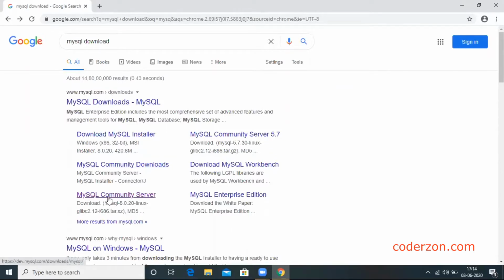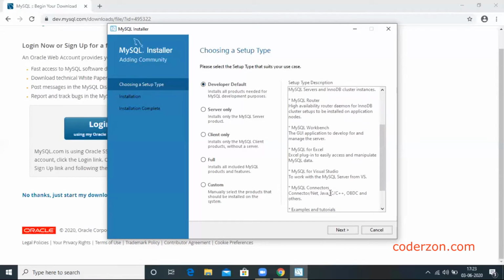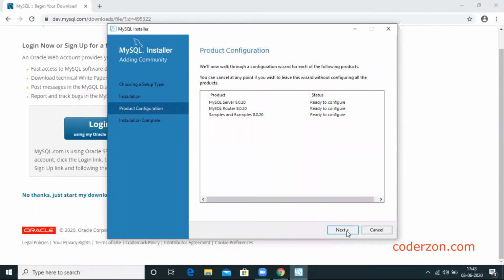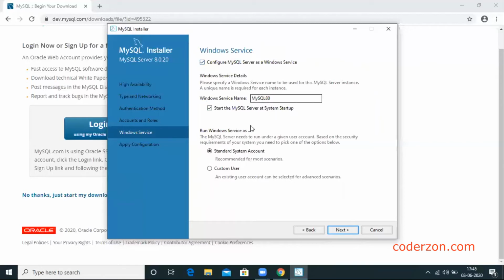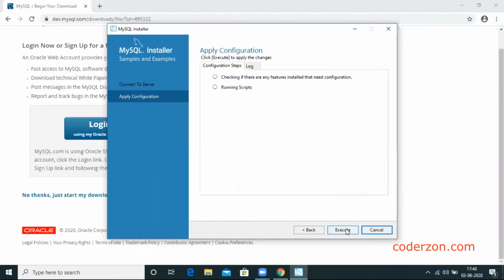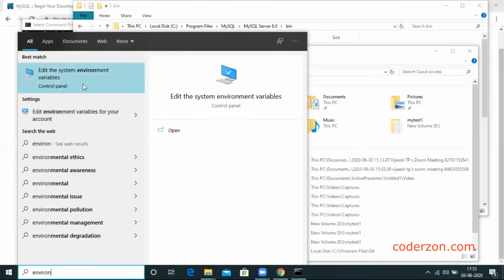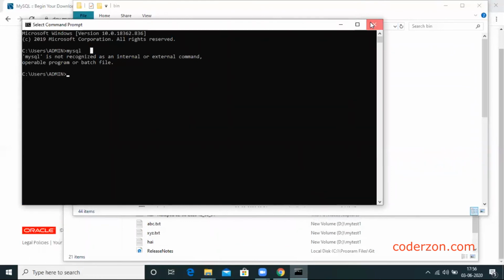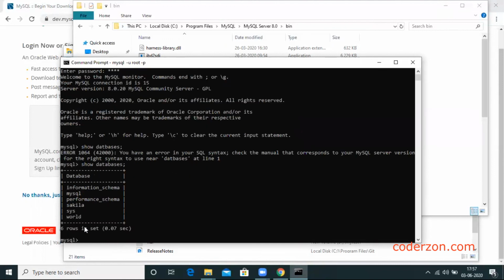How to install MySQL database in Windows OS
How to Install MySQL Database in Windows OS | CODiiN Training 🧑‍💻
👉 Are you ready to enhance your database management skills? In this comprehensive tutorial, CODiiN will guide you through the process of installing the MySQL database on your Windows operating system. Whether you are a beginner or an experienced user looking to set up a local database environment, this guide has got you covered!

MySQL is an open-source relational database management system (RDBMS) widely used for web applications and software development. It allows you to store, manage, and retrieve data efficiently, making it a popular choice among developers and data analysts.

📚 What You’ll Learn in This Tutorial:
In this step-by-step tutorial, you will discover:

System Requirements: Understand the necessary hardware and software requirements for installing MySQL on Windows.
Downloading MySQL: Learn where to find and how to download the MySQL installer for Windows.
Installation Steps: Follow detailed instructions to install MySQL on your Windows machine:
Running the MySQL Installer.
Configuring MySQL Server settings (port, authentication method, etc.).
Setting up root user credentials.
Verifying Installation: Learn how to check if MySQL has been installed correctly by accessing the MySQL command line and executing basic commands.
Using MySQL Workbench: Get an introduction to MySQL Workbench, a graphical interface for managing your MySQL databases.

This tutorial is ideal for:

Beginners who want to learn how to set up a MySQL database on their local machine.
Students pursuing careers in data analysis, software development, or database management.
Developers looking to enhance their skills by working with MySQL databases.

📥 Why Learn MySQL with CODiiN?
At CODiiN, we provide hands-on training and practical skills essential for real-world applications. Our expert instructors are dedicated to helping you understand MySQL and its functionalities, ensuring you gain confidence in managing databases.

📚 Explore Our Popular Courses
Expand your skill set with our comprehensive software development courses: